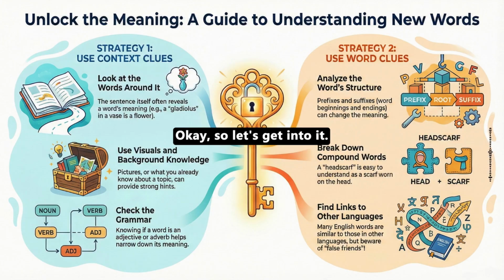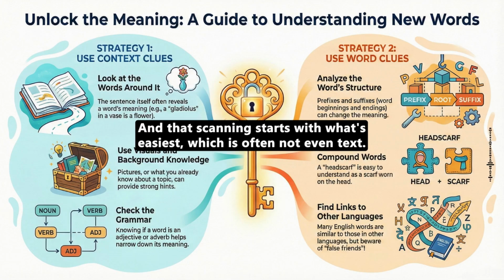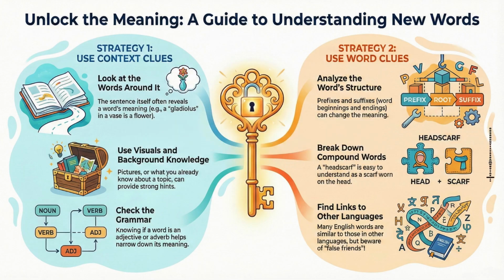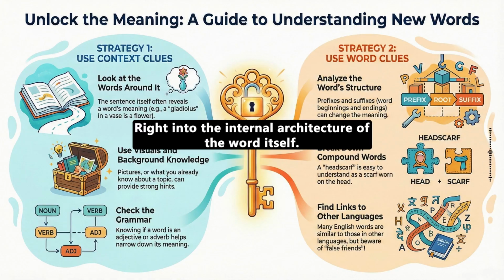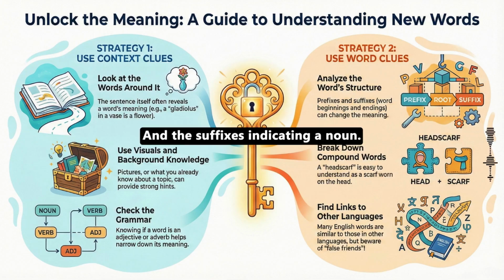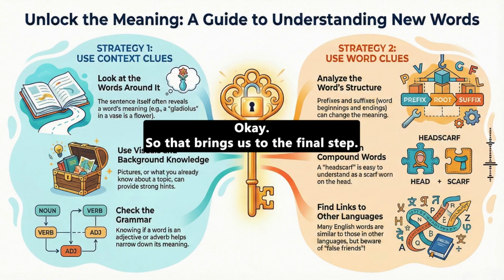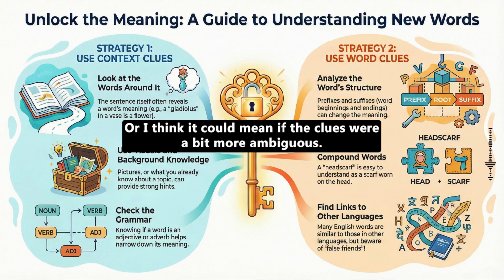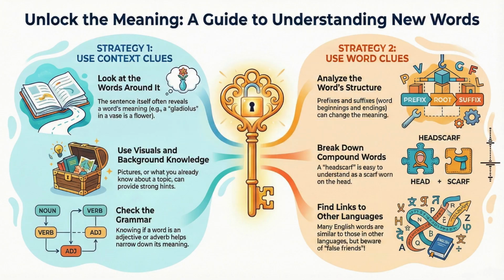✅Podcast: Simply Learn English | How to Guess the Meaning of the Unknown Words Without A Dictionary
🎧Master the Art of Linguistic Deduction: Decoding the Unknown. We’ve all been there: you’re reading a complex text or listening to a deep philosophical debate, and you encounter a word that stops you in your tracks. Your first instinct is to reach for a dictionary—but what if you didn't have to?

In this episode of our advanced English series, we explore the high-level cognitive strategies required to decode unknown vocabulary using nothing but the text itself. This isn't just about "guessing"; it’s about analyzing the semantic environment and morphological structures to unlock meaning in real-time.
🔍 What We Cover in This Episode:
• The Dictionary Trap: Why over-reliance on external tools can hinder your cognitive flow and reading comprehension.
• Morphological Analysis: Breaking down prefixes, suffixes, and roots to find the "DNA" of a word.
• Contextual Clues & Signposting: Identifying contrast markers, restatements, and synonyms hidden within the syntax.
• Syntactic Logic: Using the grammar of a sentence to determine a word’s part of speech and function.
• The "Mood" of the Sentence: How tone and connotation can reveal whether a word is positive, negative, or neutral.

🎓 Advanced Learning (C1/C2 Level)
This podcast is specifically curated for learners at the Proficiency (C2) and Advanced (C1) levels. We move beyond basic tips and dive into the "detective work" of language, helping you build the confidence to navigate any text—no matter how dense or academic—with total independence.

• What is one word you’ve recently decoded using context alone?
• Do you find it harder to decode words in academic writing or casual conversation? Share your strategies and "aha!" moments in the comments below.